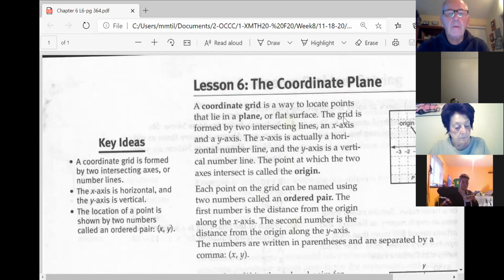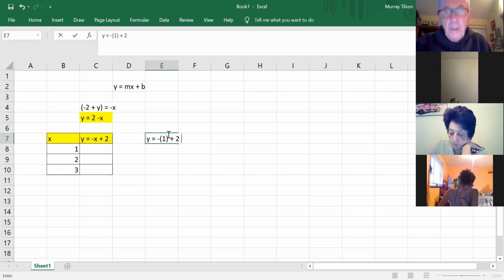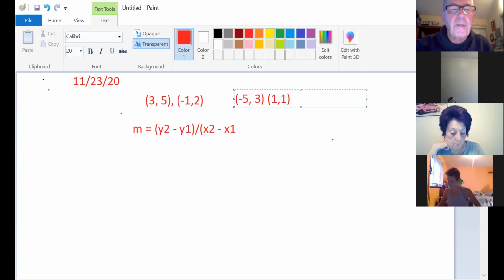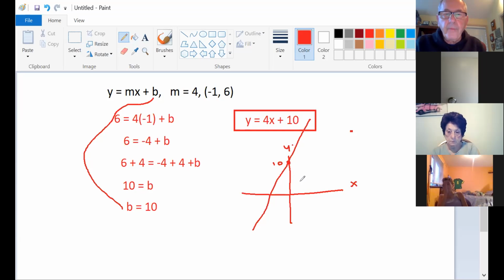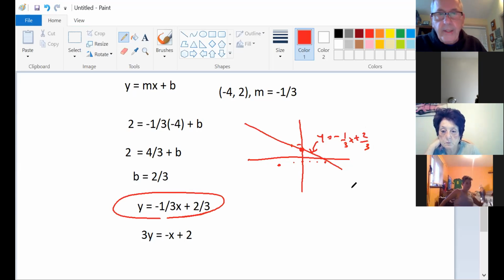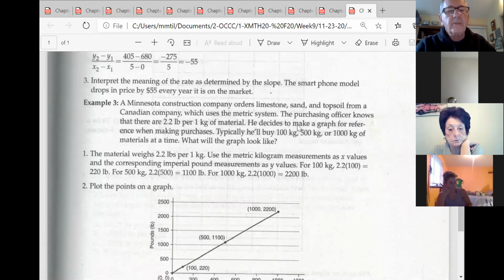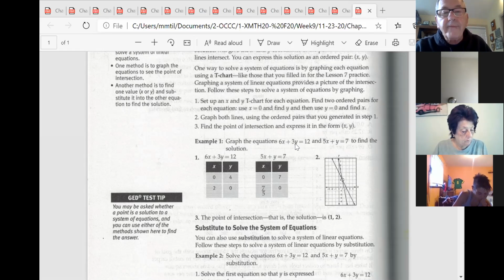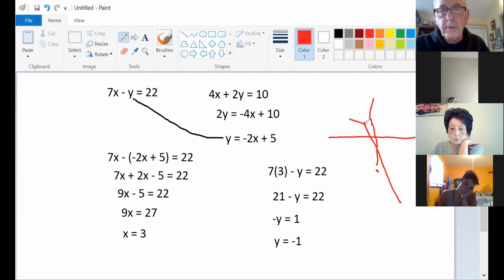XMTH20 Lecture 11 23 20